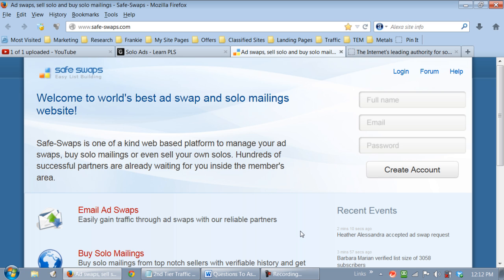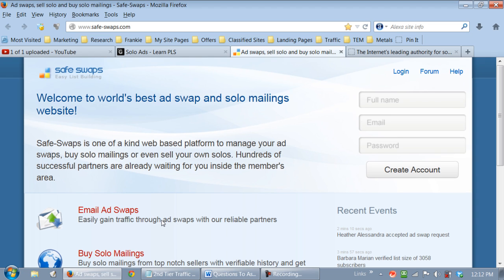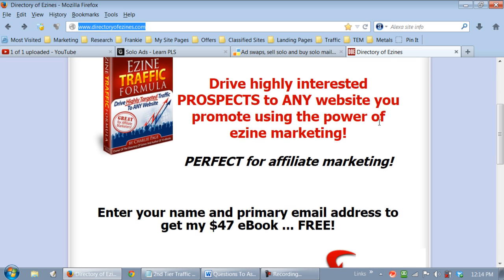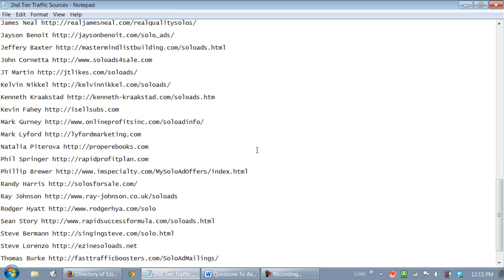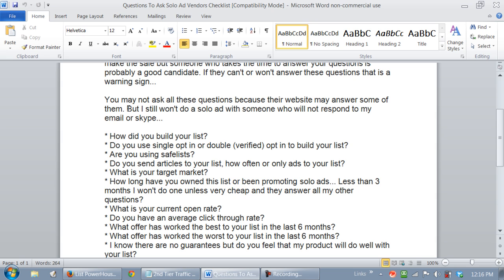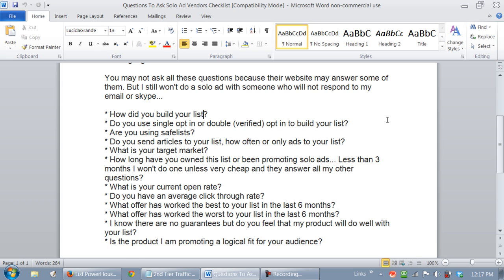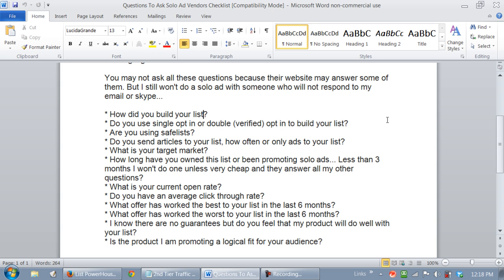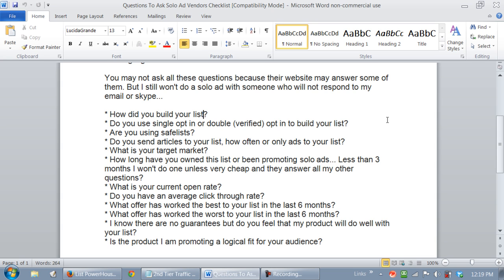Solo Ads - (Part 3)